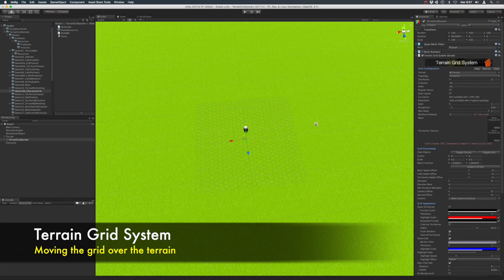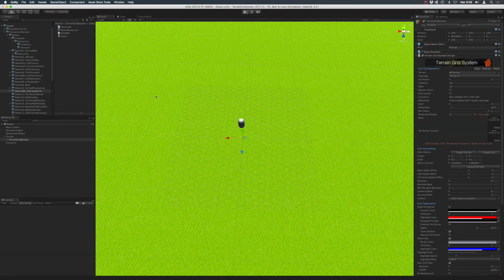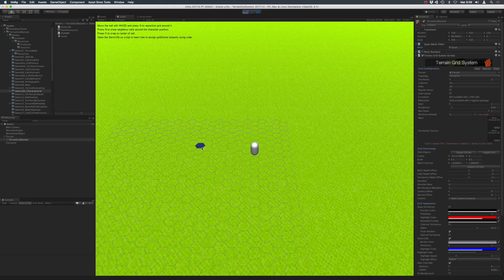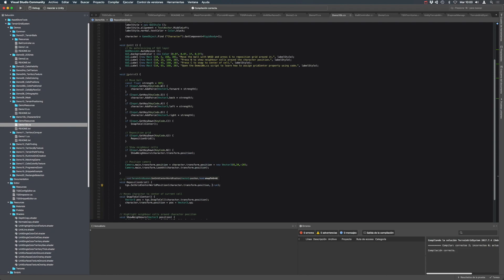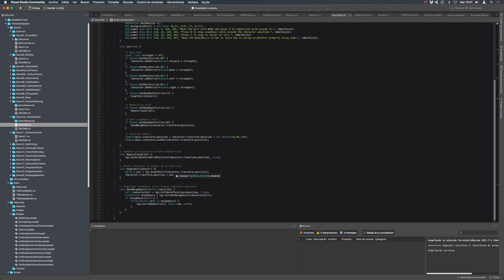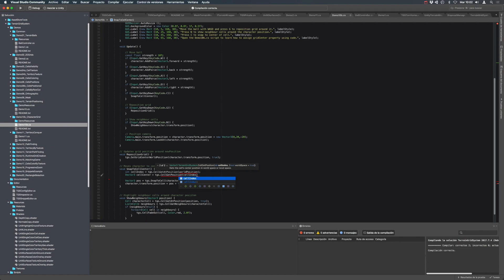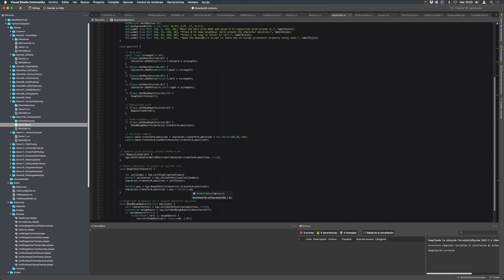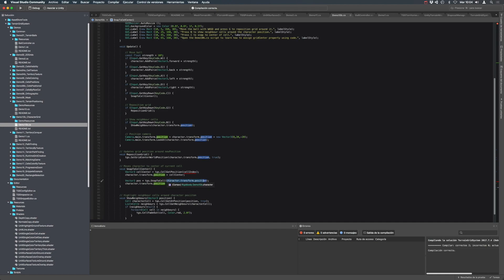Displacing grid over terrain with Terrain Grid System (Tutorial)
Terrain Grid System is an advanced grid generator for Unity. It supports Unity standard terrain, mesh-based terrains and 2D grids (flat grids without terrain).

In this video we learn how you can use a reduced grid which can cover the action area and move it around a bigger terrain. Instead of creating a super-big grid with millions of cells (in which most of them won't never be used or visible), we create a smarter smaller grid which we can move around calling an API.

We can use this method to ensure the grid is always under the character, the target of our camera or any world position.